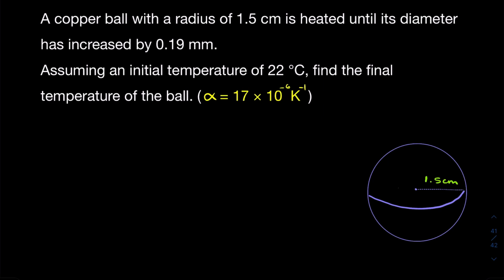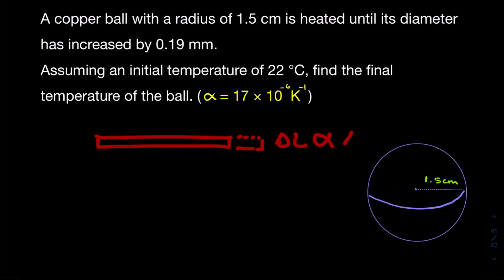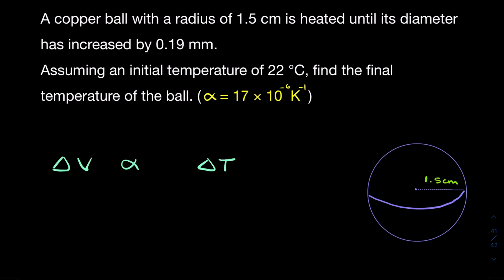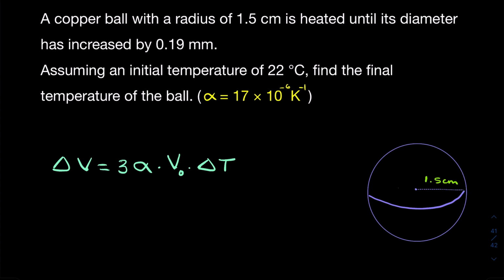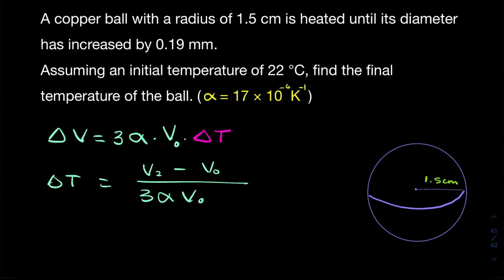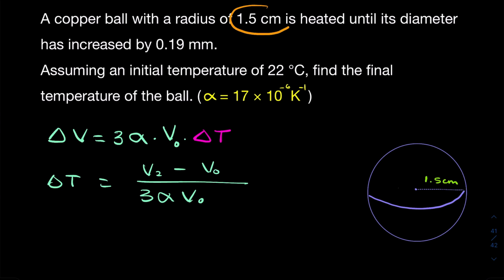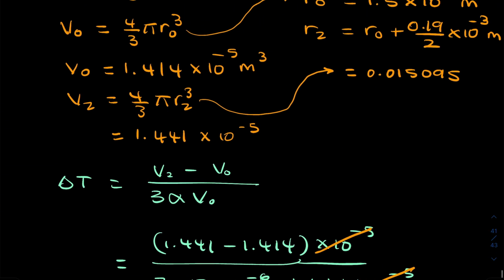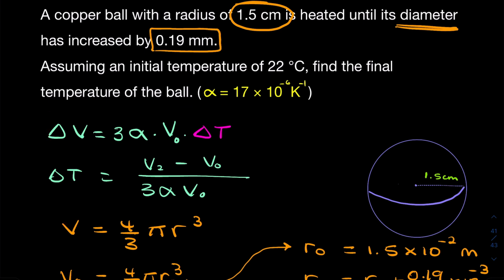Thermal expansion of copper ball (volumetric)